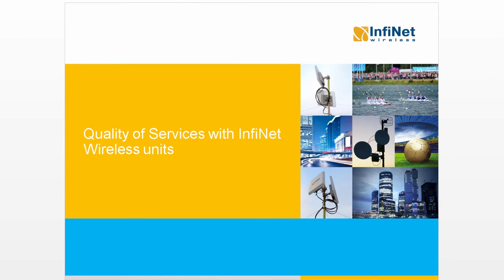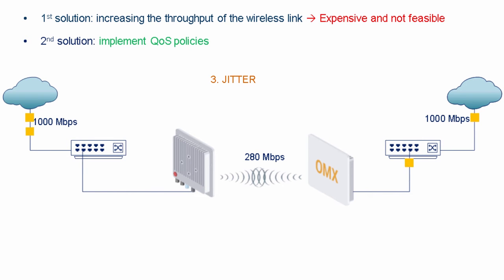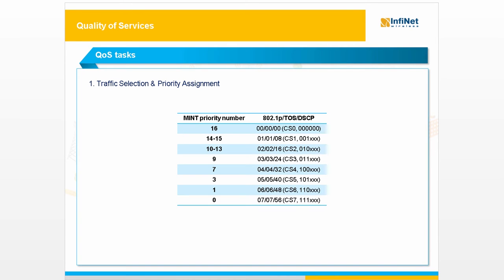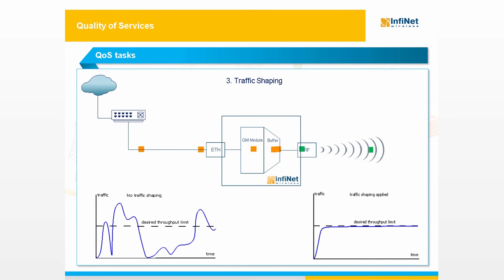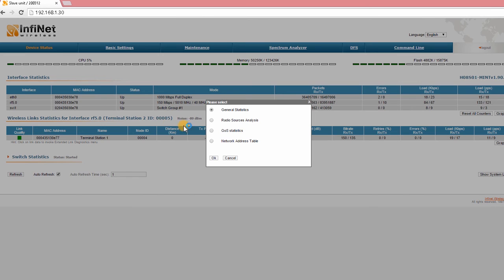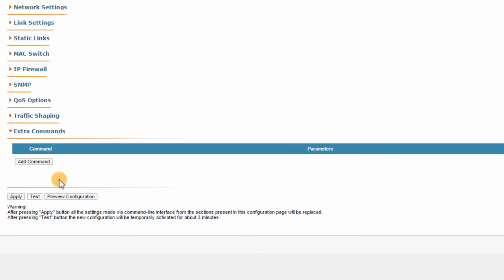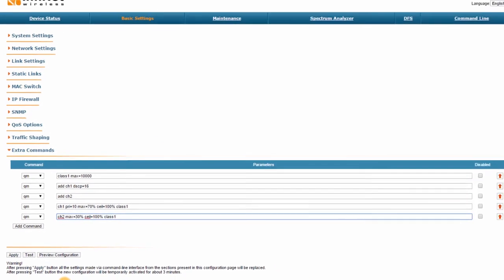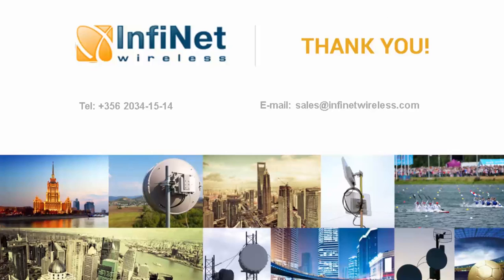InfiNet Wireless Academy: Quality of Service with InfiNet Wireless units.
Quality of Service with InfiNet Wireless units screencast.